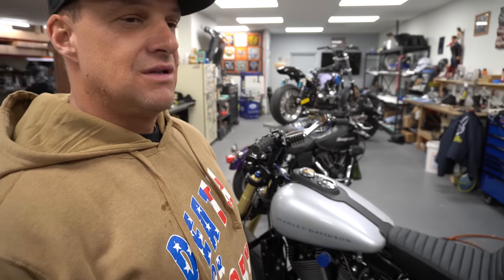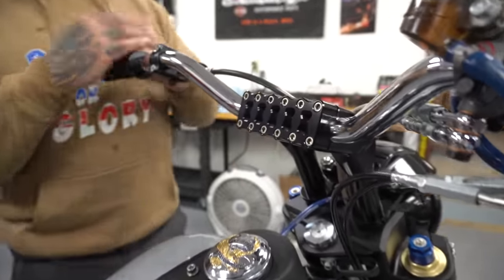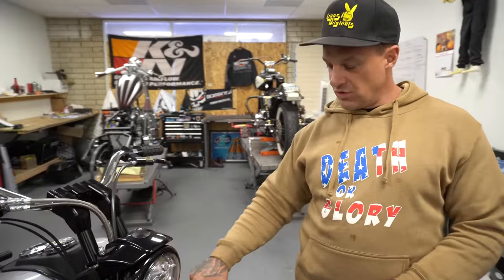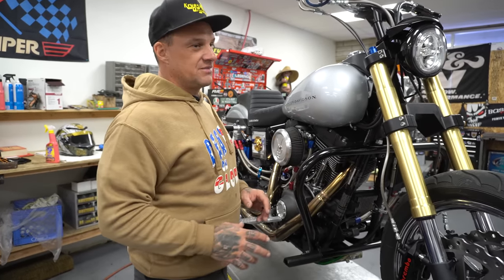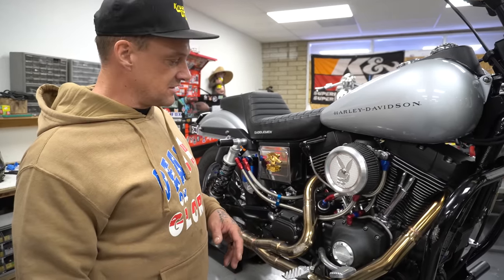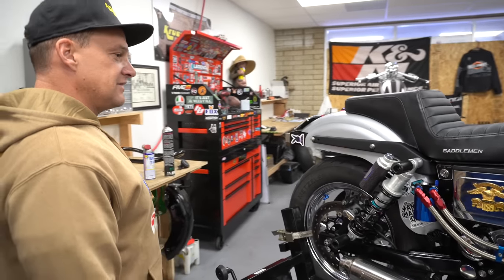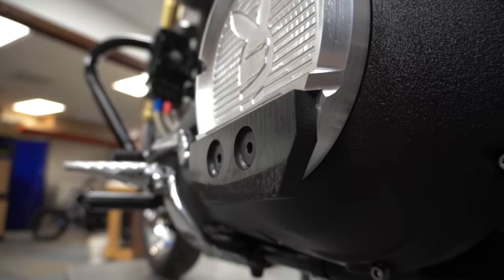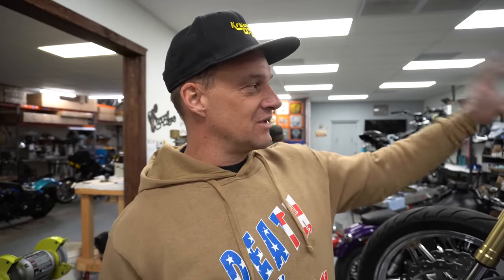Ryan Kruesi 02 dyna fxdx stunt bike full break down